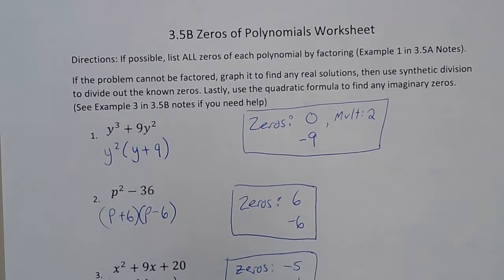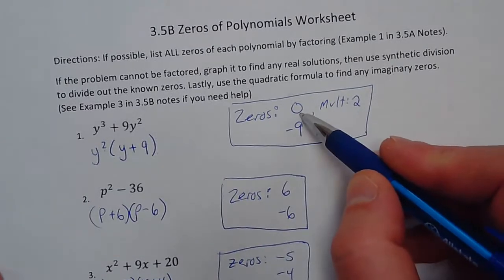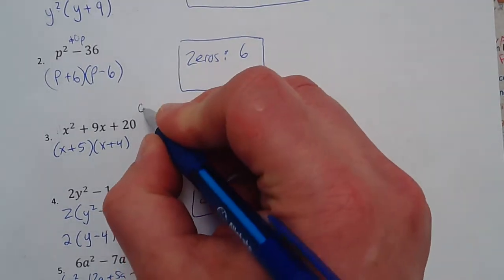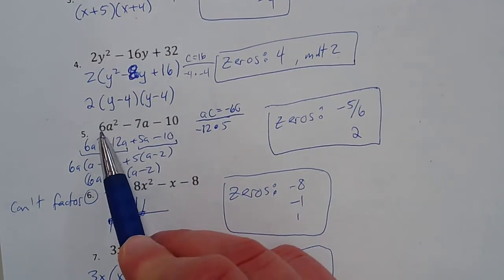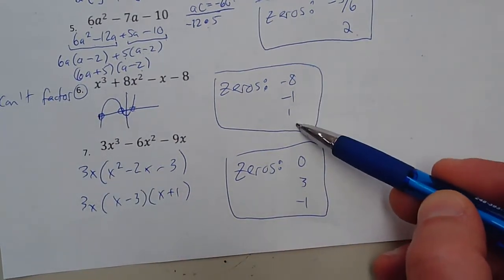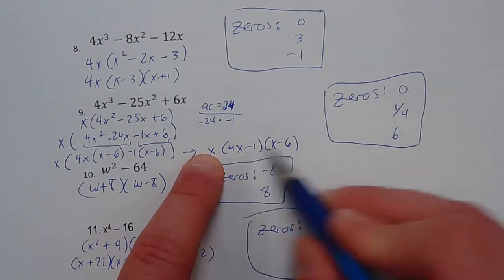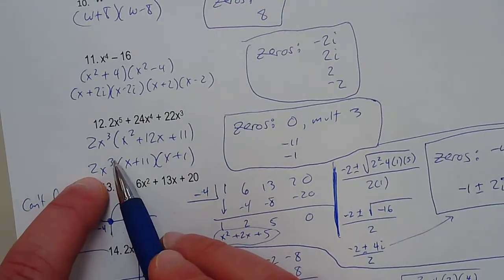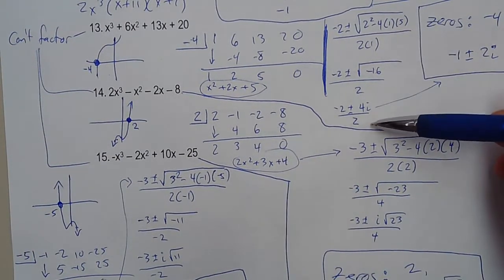Going over 3.5B Worksheet